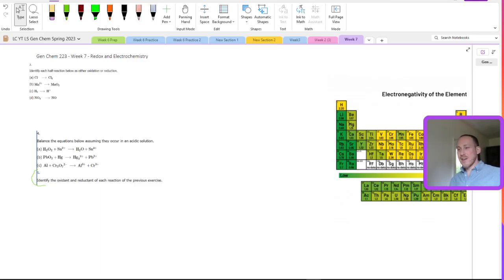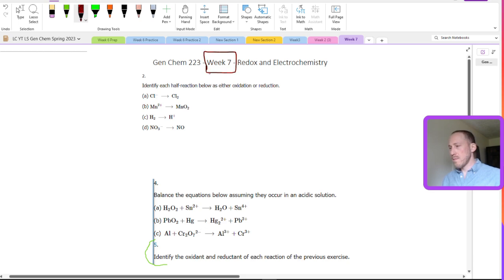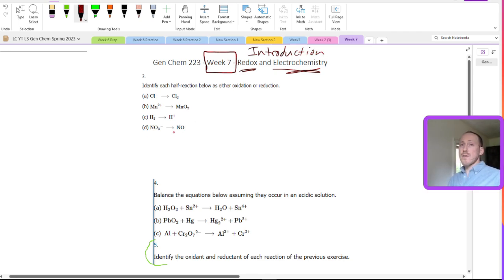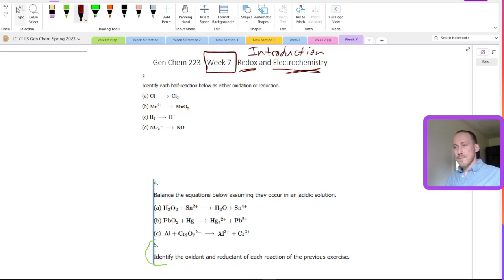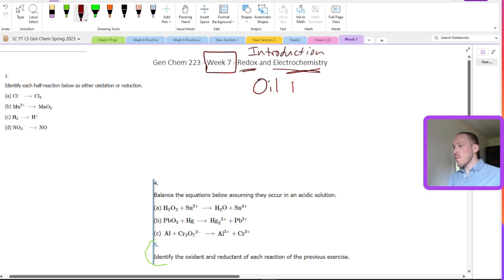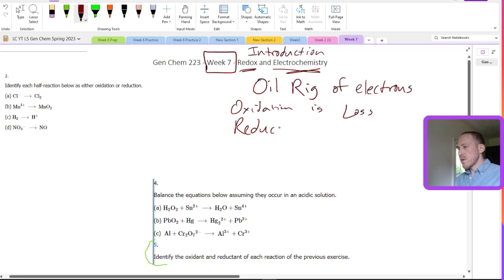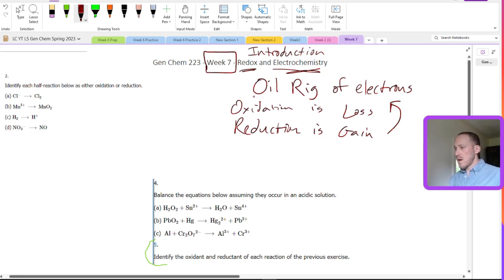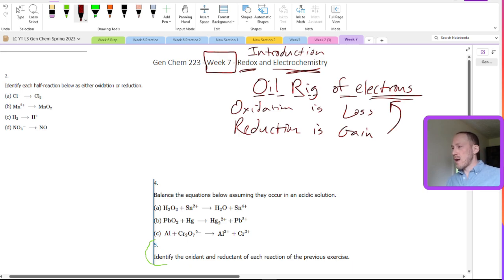CH 223 - Spring 2023 - Week 7 - Redox and Electrochemistry